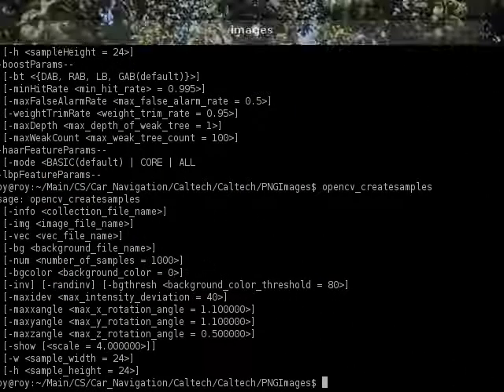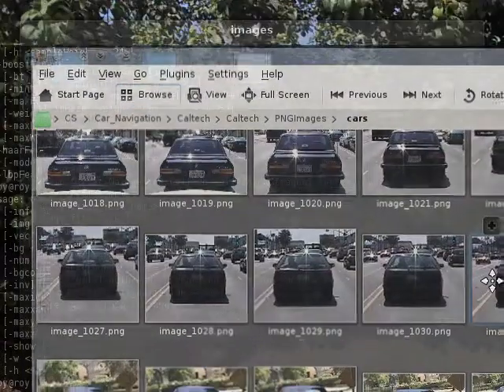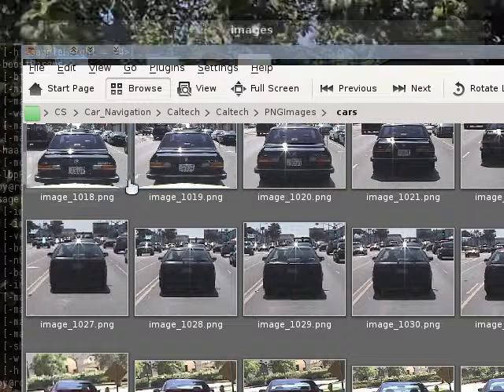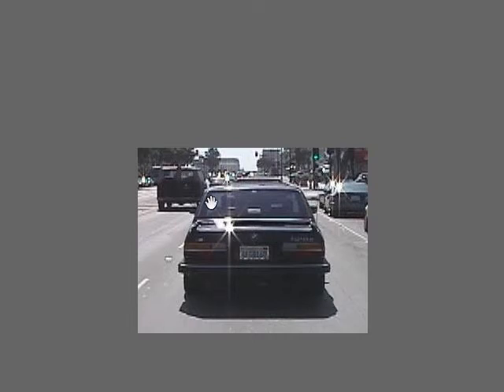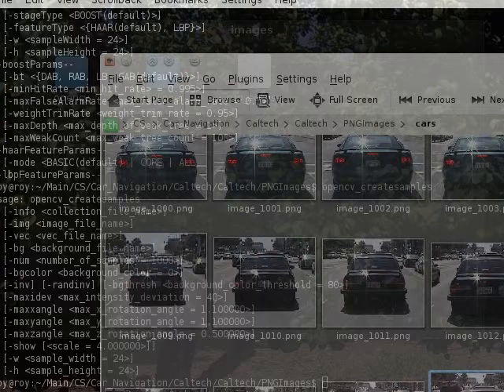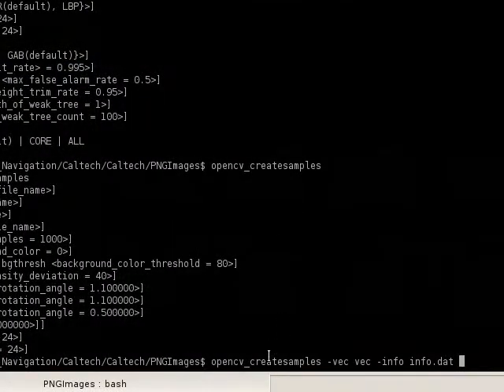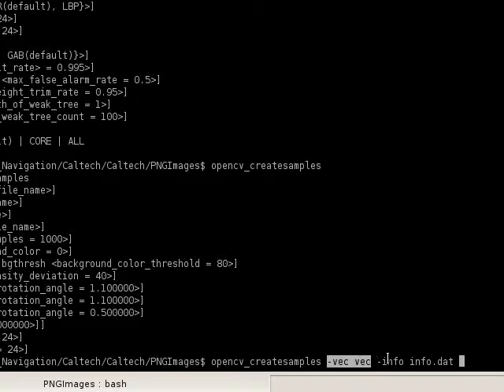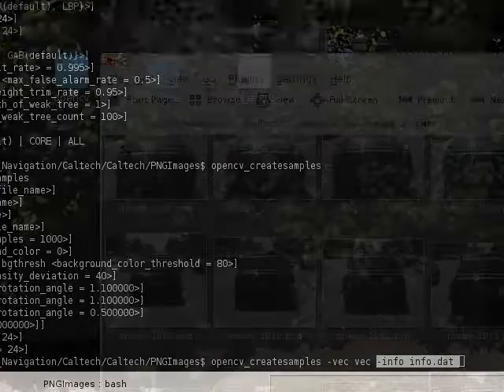Cascade Classification in OpenCV - Part 4